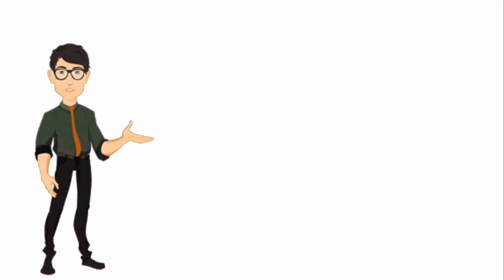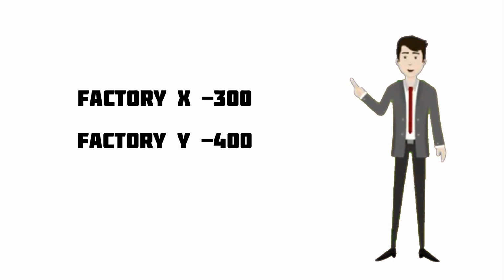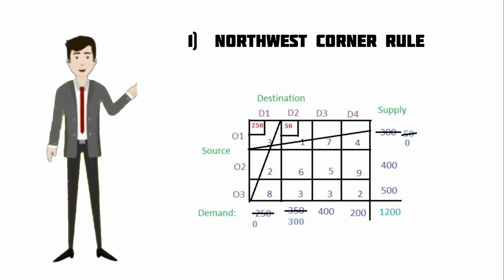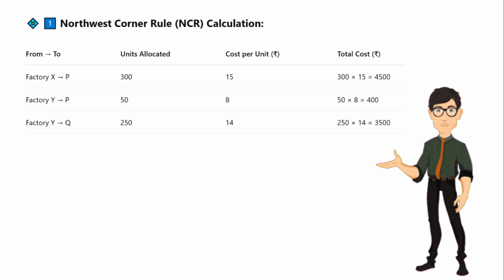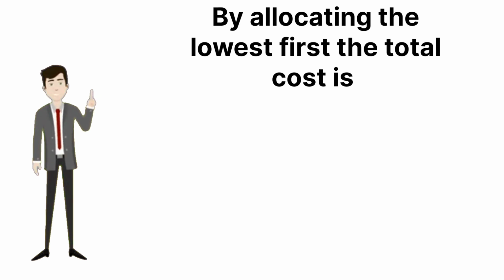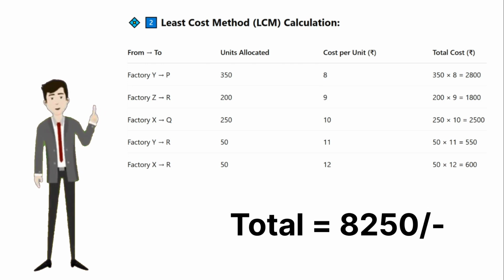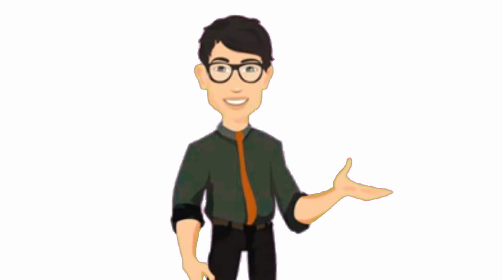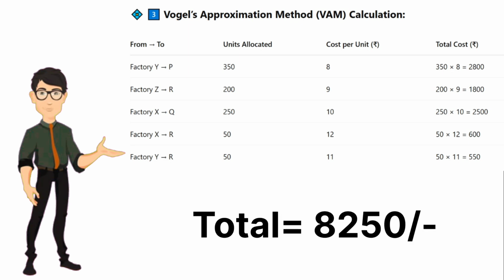Transportation Problem Solved | QBM Animation | North-West, Least Cost, Vogel’s Methods Explained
my first animated video for my qbm project I thought would help others